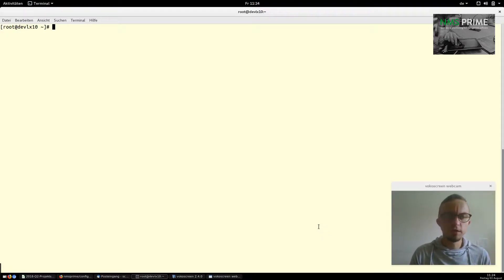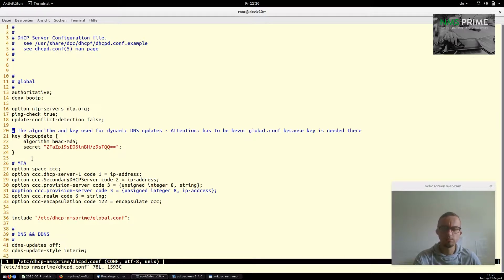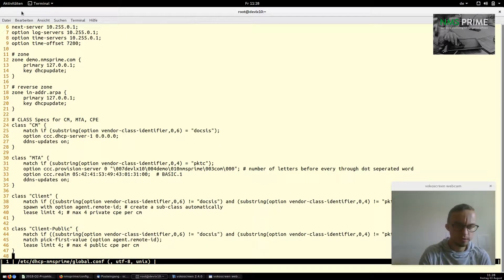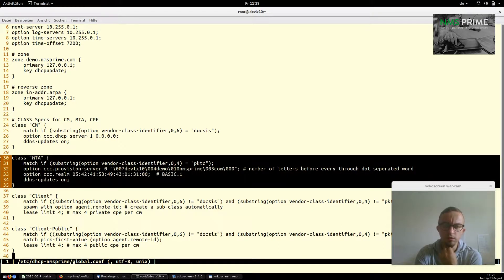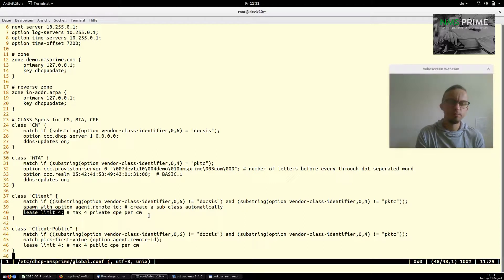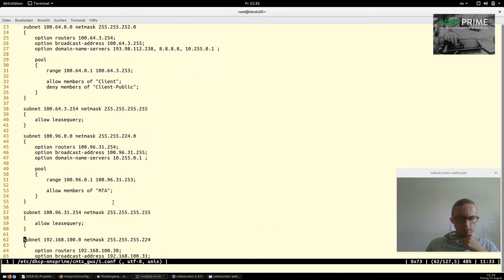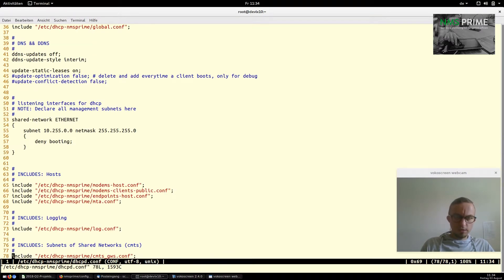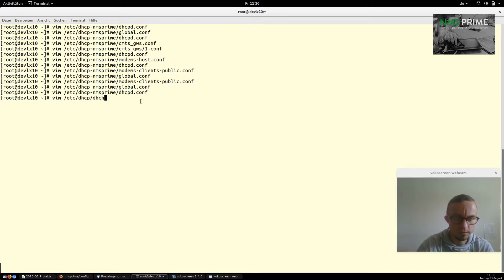DHCP Configuration for Cable Operators: How it works?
In this video i will explain a concept of how you can use
ISC DHCP (open source) server to deploy cable modem, MTA
and CPE (public/private) IP addresses.

NMS Prime is a free and open source DOCSIS provisioning and